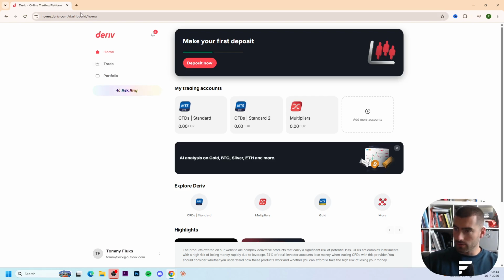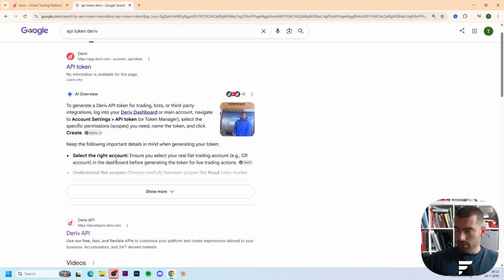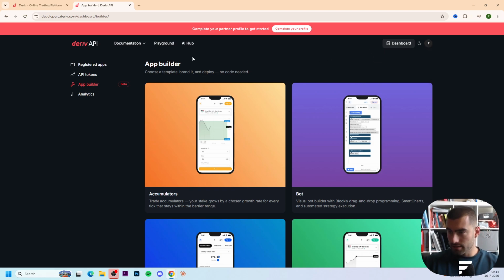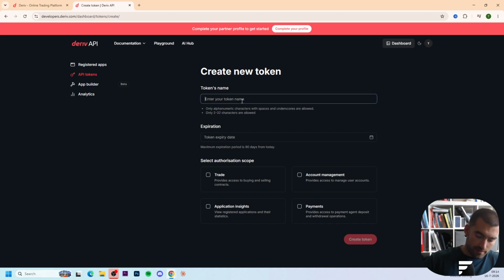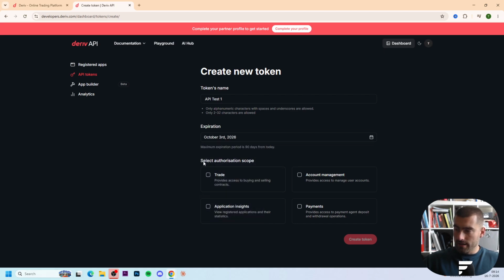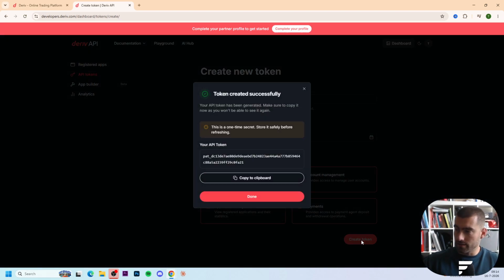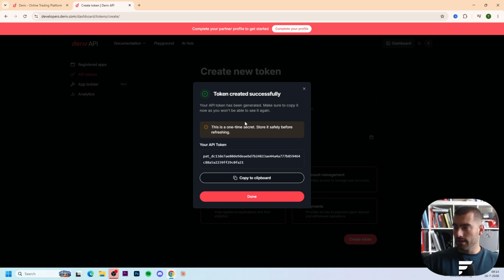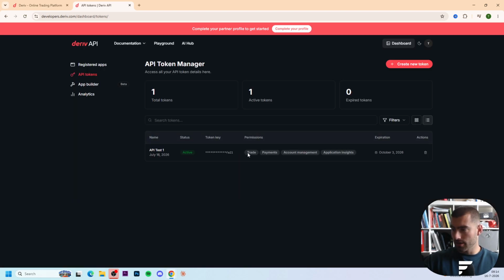How to Get APi Token on Deriv (Easy Guide)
How to Get API Token on Deriv (Easy Guide) – Learn how to get an API token on Deriv, create a new token, manage your API access, and connect your account to supported apps and services.